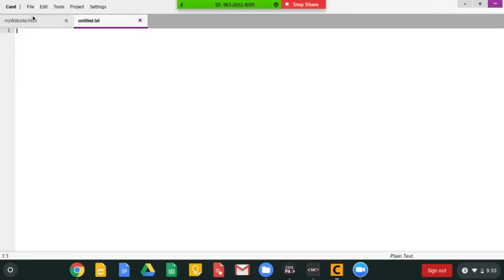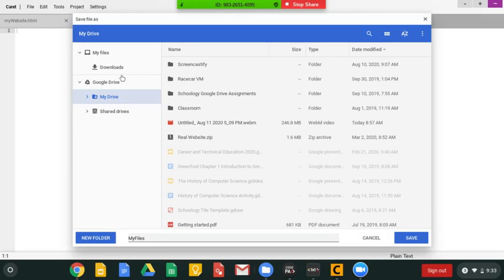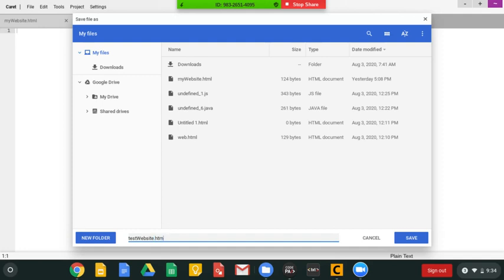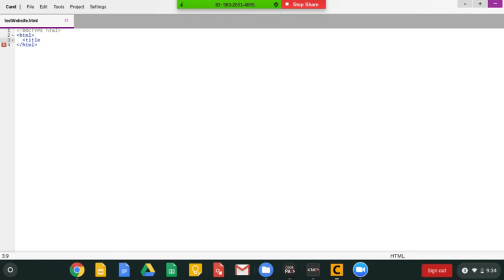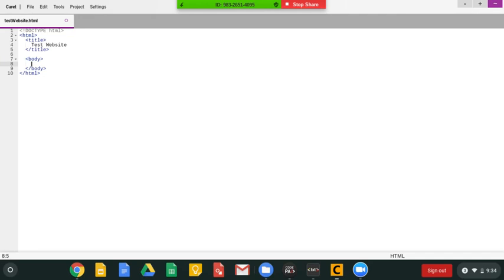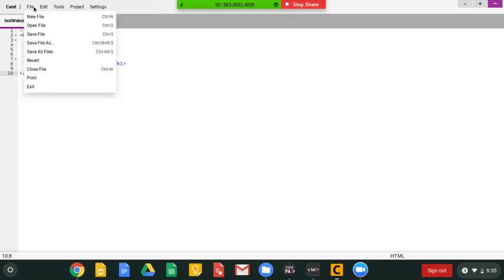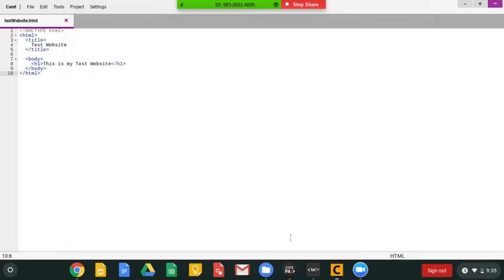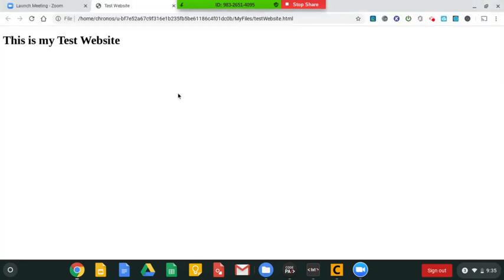How to Save and Open HTML file on Chromebook